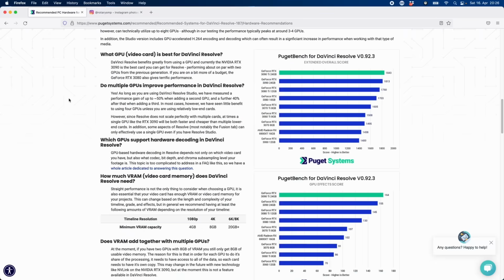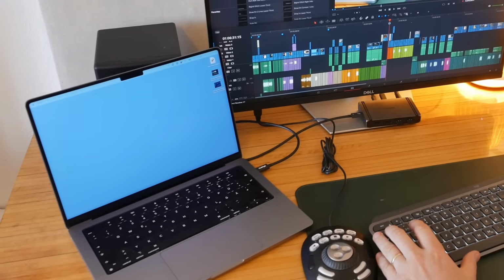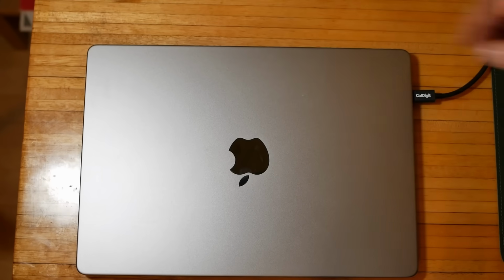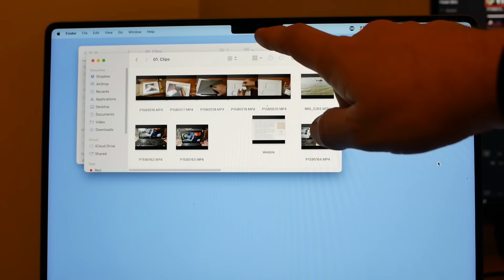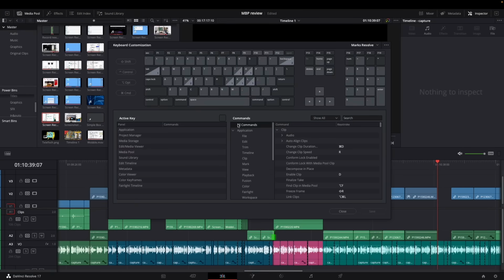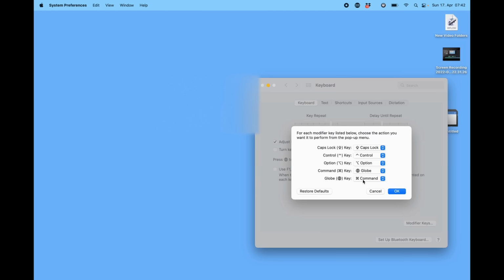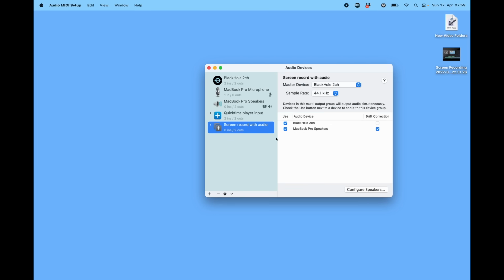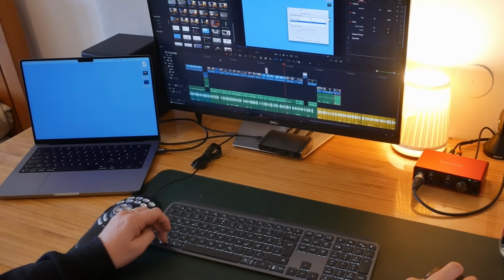Engineer switches to Apple - how does it work out?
TIme to upgrade an old 2013 HP Zbook. How does the MBP M1 14" work out?

A big thanks to my Patreons and others who donated to make this possible:

14" M1 MBP
Dell S2721QS
Logitech MX3 Master
Logitech MX Keys
Caldigit elements
Focusrite Solo
Contour shuttle Pro

00:00 - Intro
00:20 - Unboxing
01:24 - Air or Pro?
03:32 - Macbook pro or Razer blade 15 Advanced?
04:15 - General performance
05:06 - Video editing in Resolve
06:14 - Hardware
06:32 - Card reader
06:47 - Battery and power
07:52 - Thermals
08:17 - Size
08:42 - Display
09:39 - Speakers
09:58 - Peripherals
10:14 - Dell 27"
10:19 - Caldigit elements
10:27 - Contour shuttle pro
10:44 - Focusrite Solo
11:20 - Logitech MX 3 Master
11:36 - MBP Touchpad
11:47 - MBP Keyboard
11:54 - Logitech MX Keys
13:22 - Rant
15:29 - Summary